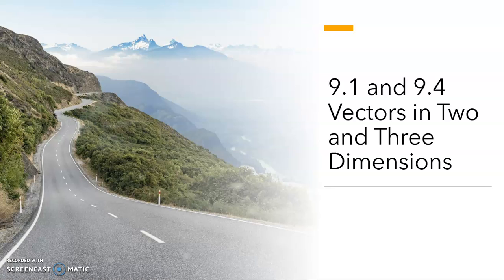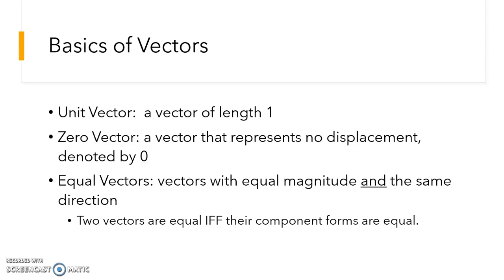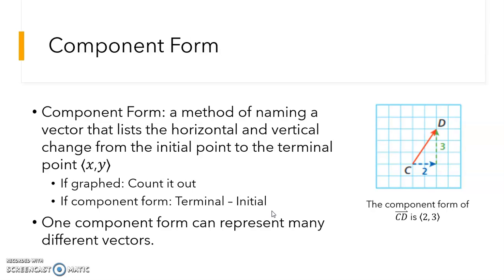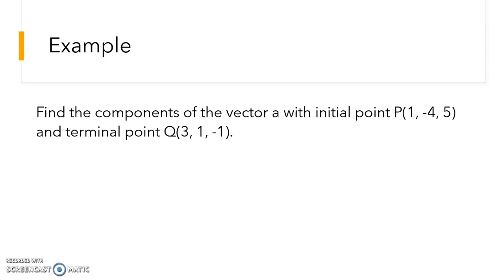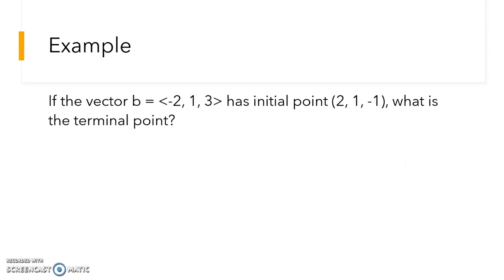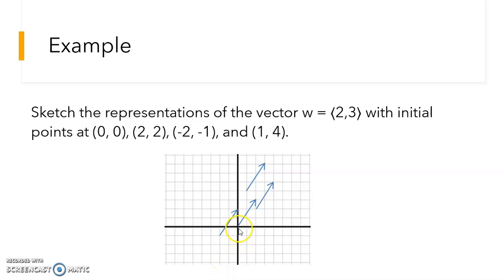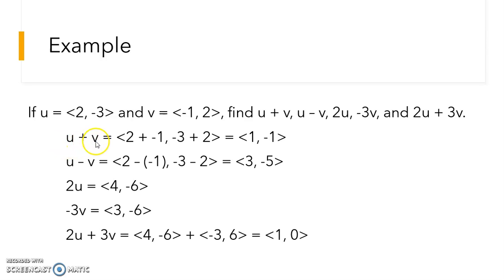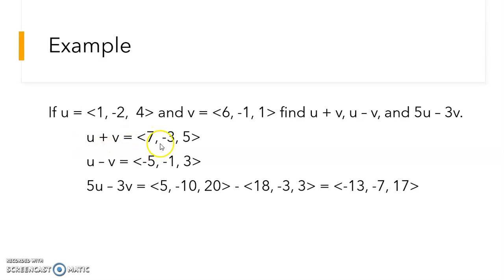Pre-Calculus 9.1 and 9.4 Video 1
This video reviews the basics terms dealing with vectors, writing component form,  and operations with vectors.